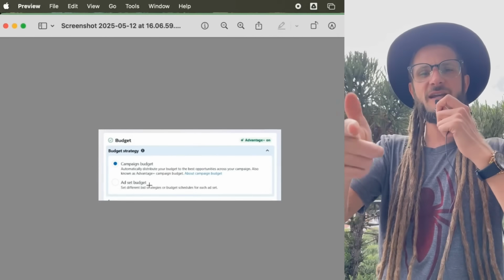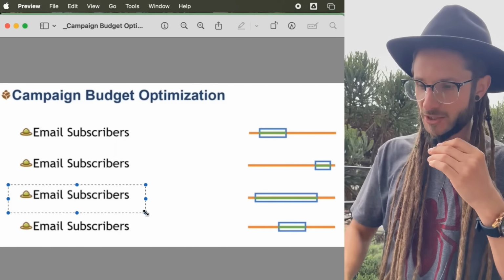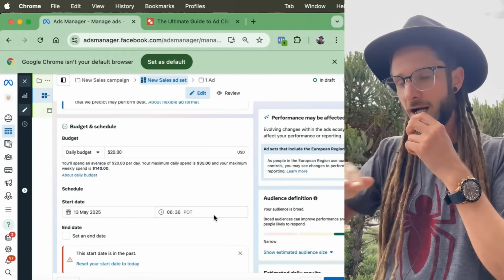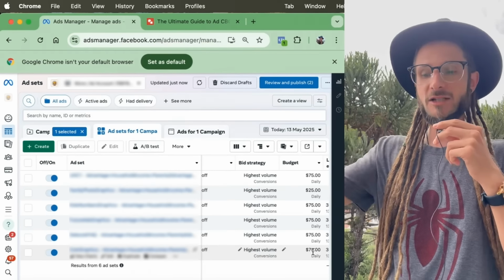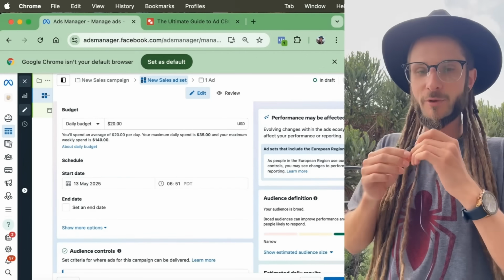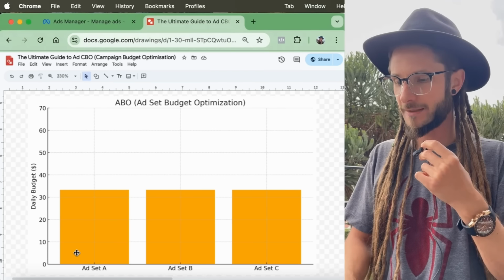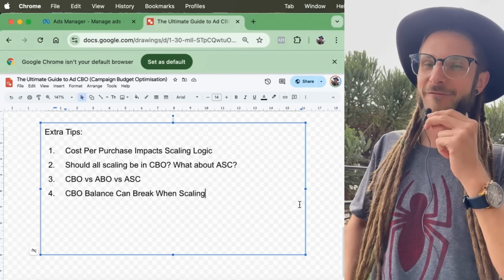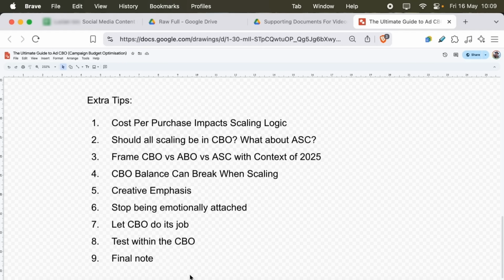Meta Ads: CBO vs. ABO (My 2025 Performance Showdown)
Are you tired of throwing money at Meta ads without seeing any real results? You're not alone! Many advertisers are oblivious to the fact that Meta is wasting their ad budget on a single ad set, without them even realizing it.

In this video, we'll expose the truth behind Meta's ad algorithm and show you how to optimize your ad sets for maximum ROI. Don't let Meta drain your ad budget - watch now and start getting the most out of your advertising spend!

Timestamps:
00:00 – Why Meta keeps forcing budget into one ad set
01:11 – A hidden setting you might’ve missed
03:31 – What Meta’s budget decisions are really telling you
05:11 – The ad structure that gives you full control
08:33 – Broad targeting: smart move or rookie mistake?
10:34 – This mistake drains budget daily
13:33 – How small changes mess with your scaling
15:59 – The smarter way to scale your winning ads
18:18 – One mindset shift that changes everything

🇦🇷 In Argentina 🇦🇷
🌎 Nomading since 22 🌎